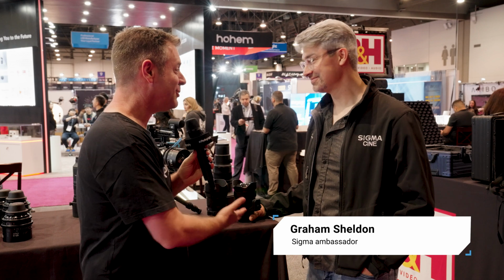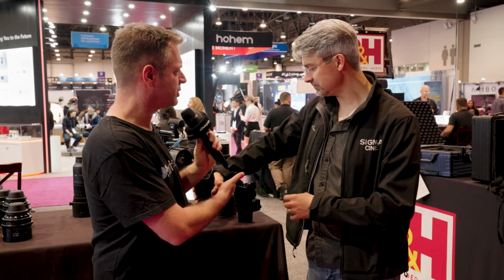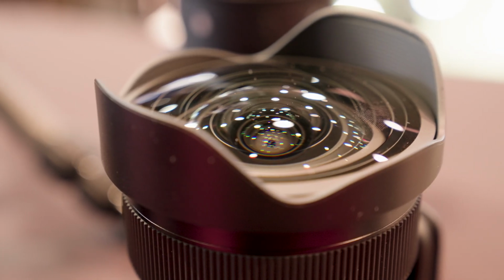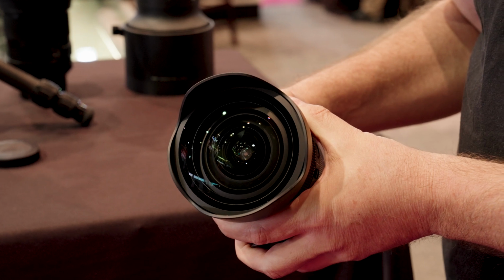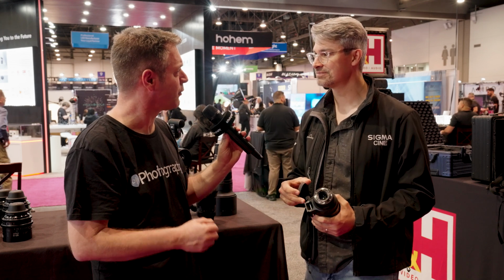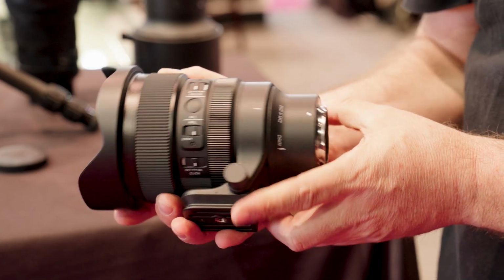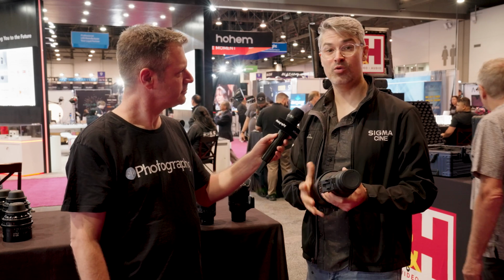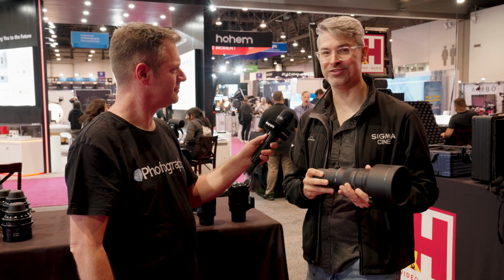First look at Sigma's new 15mm f/1.4 fisheye, 500mm f/5.6 sports, and 50mm f/1.2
Sigma just announced three new lenses: A long, relatively low-budget full-frame telephoto, the Sigma 500mm f/5.6 DG DN OS Sports, the Sigma 15mm F1.4 DG DN Diagonal Fisheye Art, and a new Sigma 50mm f/1.2 DG DN Art lens. We talked to Sheldon Graham of Sigma at NAB2024 to get the full scope.

A huge shout out to our NAB2024 gear sponsors; they pick up the bill so you can get amazing free content

Gear we use:
Sony FX3
Sigma 24-70 F/2.8 ART
YC Onion Pineta Peak Carbon Fiber Tripod
ProGrade cards
ProGrade card reader
Samsung T7
Manfrotto Pro Light Reloader Spin-55
Sennheiser EW-DP